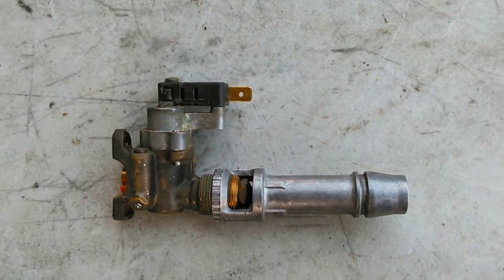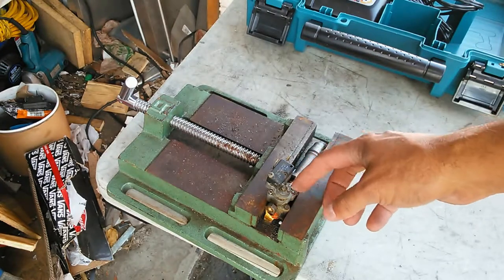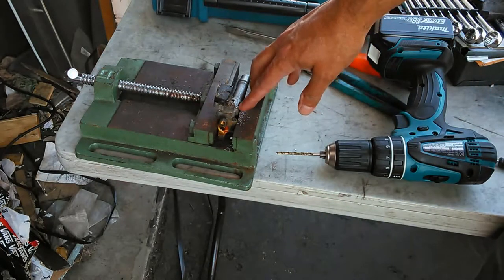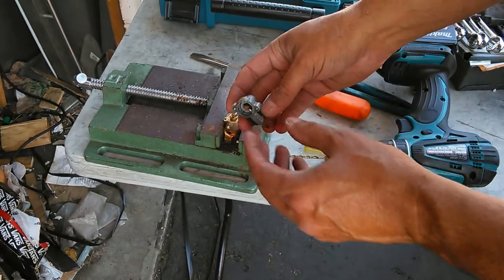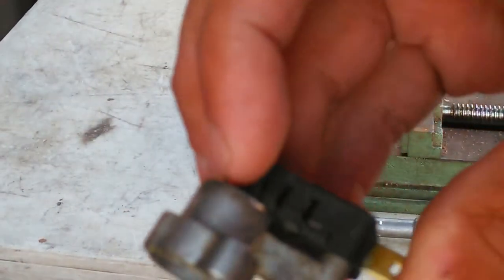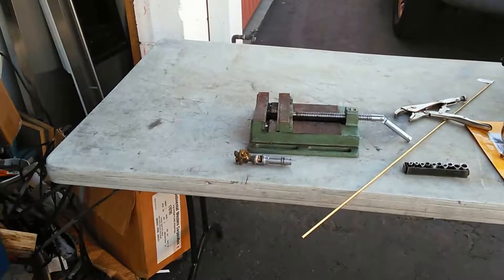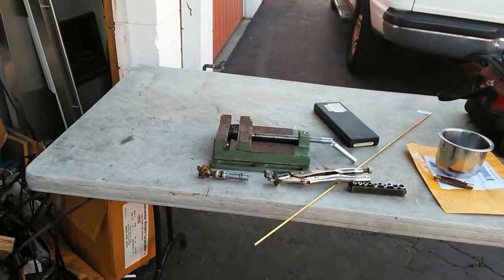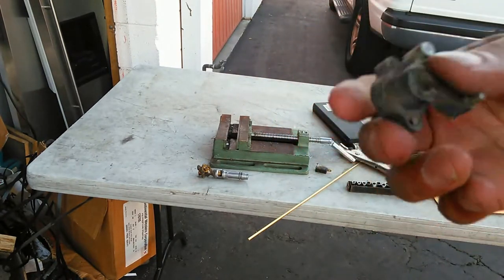Fixing A Gas Control Valve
This video shows how to fabricate a gas valve stem on a gas control knob that was broken. The knob was fabricated out of round stock using a lathe.